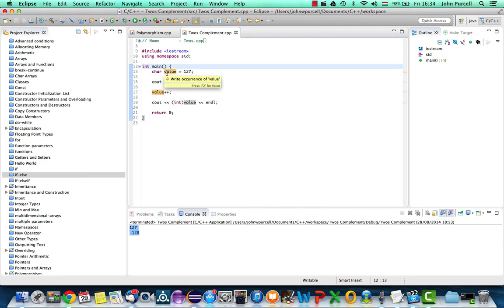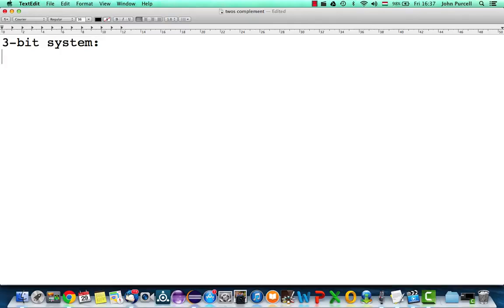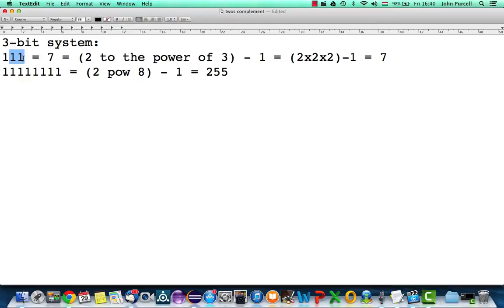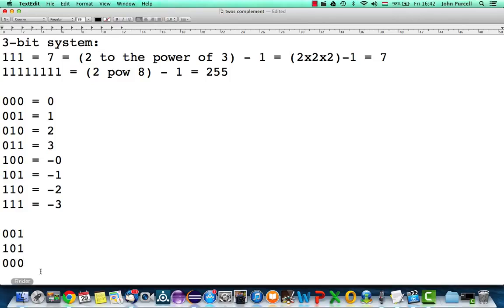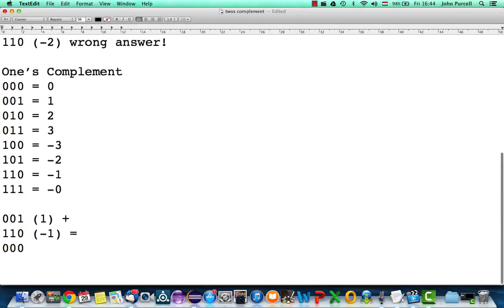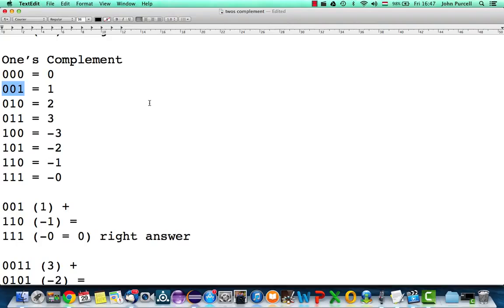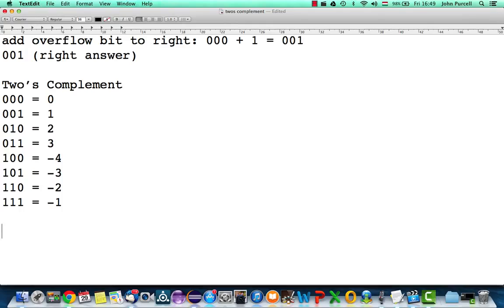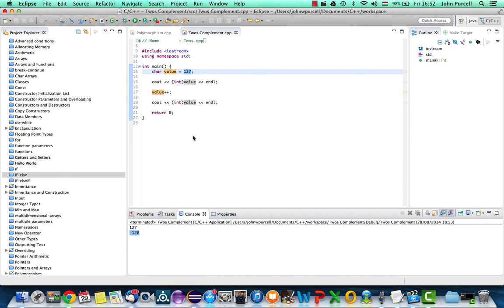C++Tutorial for Beginners 54 Twos Complement